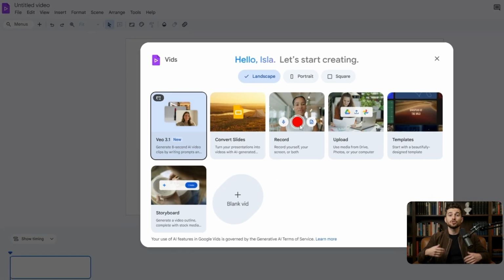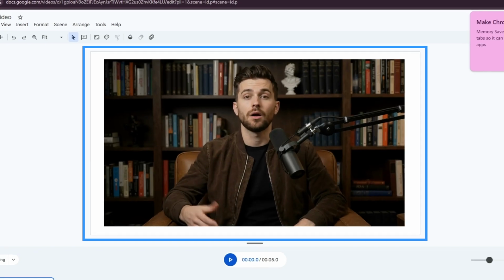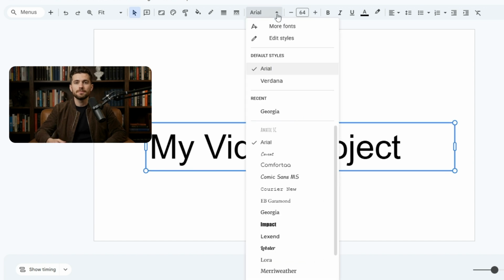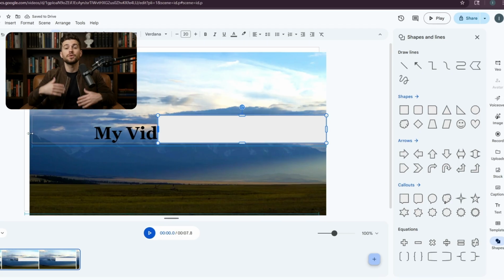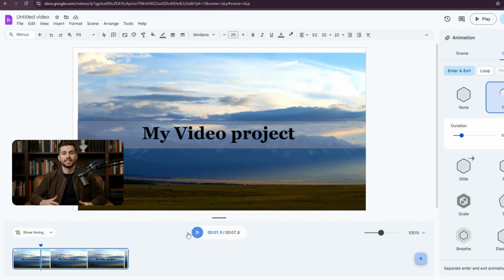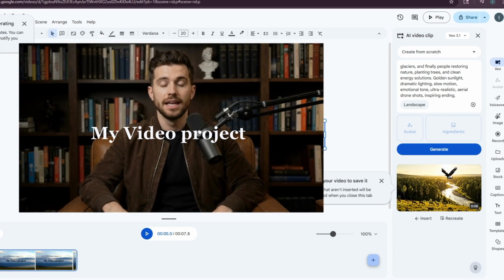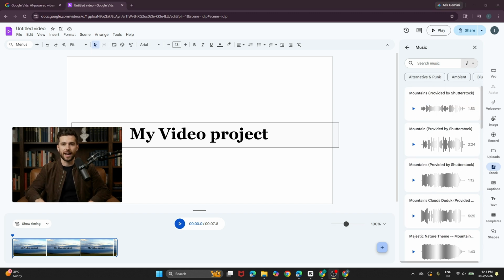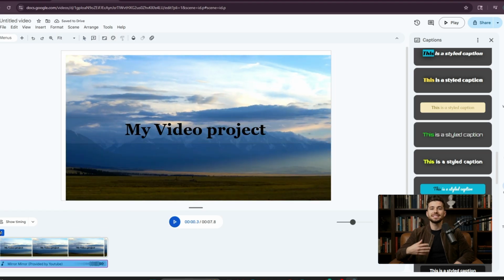Google Vids Explained, Full Beginner Guide to Video Creation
Welcome back! In this video, I’ll show you step by step how to create amazing videos using Google Vids, even if you are a complete beginner.

Google Vids is a powerful and easy to use tool for making professional videos for tutorials, presentations, marketing content, and more. In this beginner friendly guide, you will learn how to start a new project, use the editing interface, add text, backgrounds, animations, transitions, captions, music, and even AI powered features like image and video generation.

You will also see how to record your screen or camera inside Google Vids and export your final video in MP4 format, save it to Google Drive, or upload it directly to YouTube.

In this tutorial, we cover:
How to open Google Vids and start a new project
How to use the Google Vids interface
How to add text, stock videos, and shapes
How to make your video look more professional
How to use animations and transitions
How to use AI features for images and video clips
How to record screen and camera
How to add music and captions
How to export and share your final video

If you are searching for a simple Google Vids tutorial, this video will help you get started quickly and create high quality videos with ease.